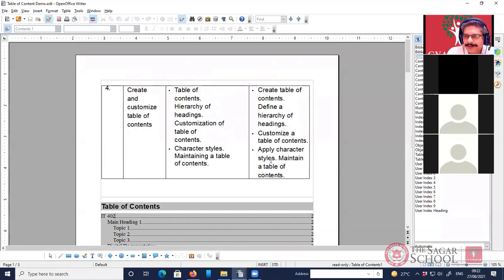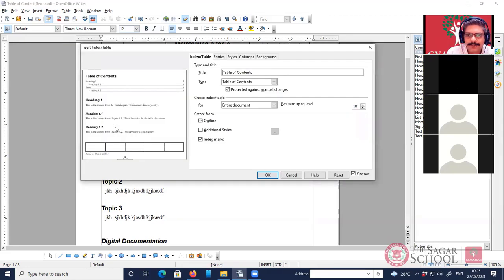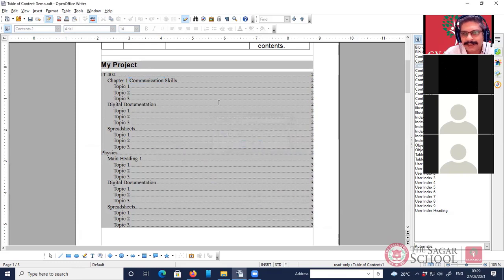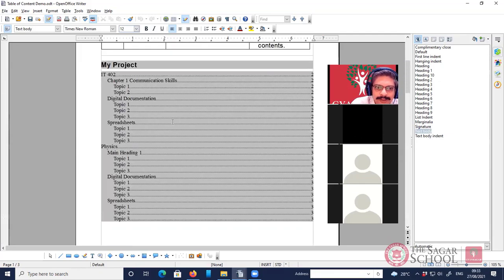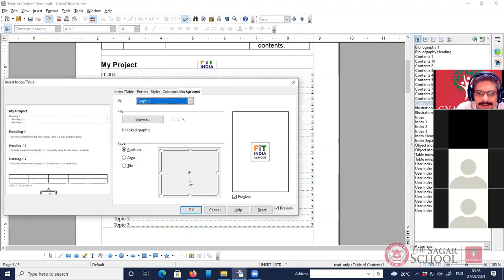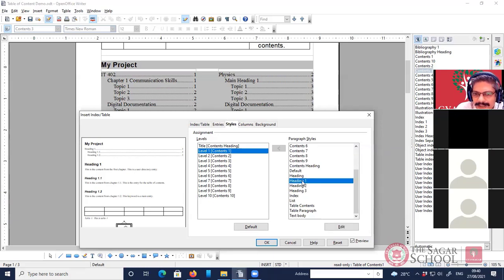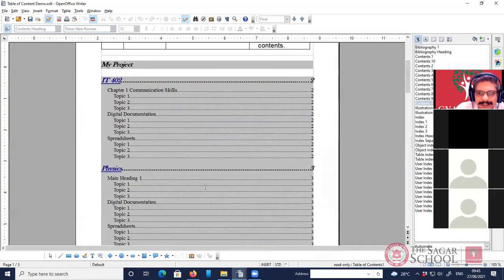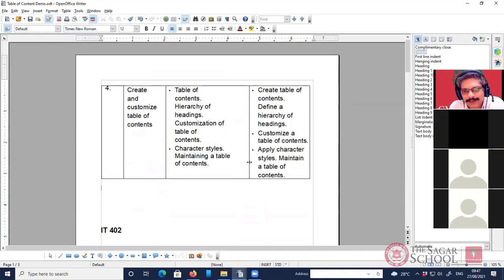Digital Documentation - Table of Content